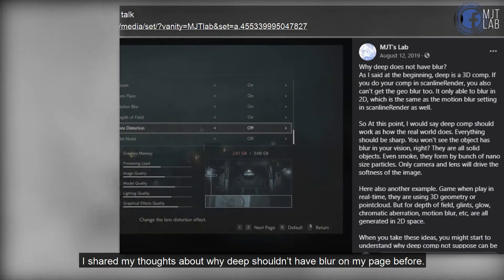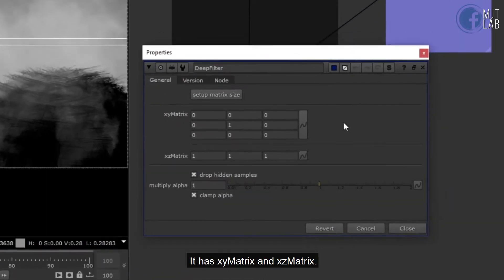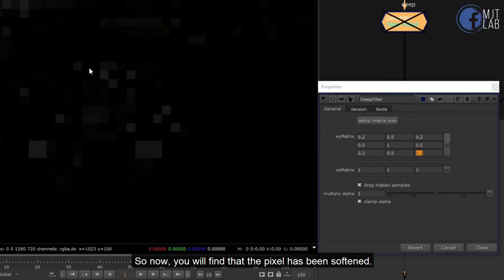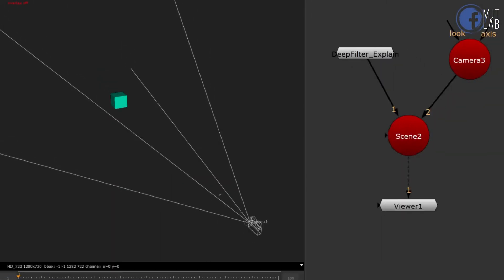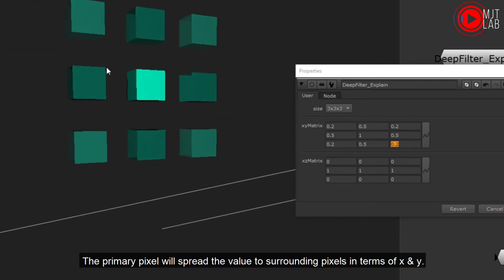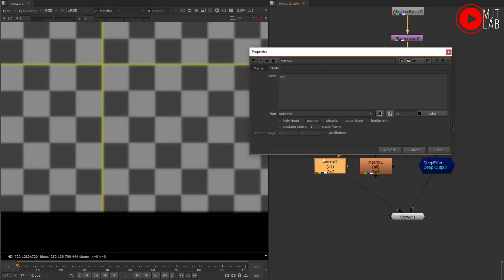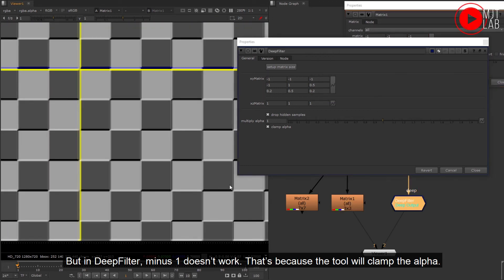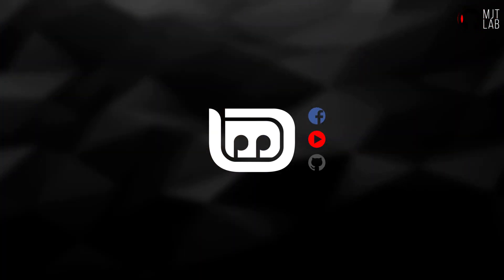[Nuke] DeepFilter v1.0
Soften or filter deep image by similar matrix method.
Gizmo available in Nukepedia :
Mentioned in Video :
Ben McEwan - A hack to filter DeepMerge operations

Developed by Mark Joey Tang